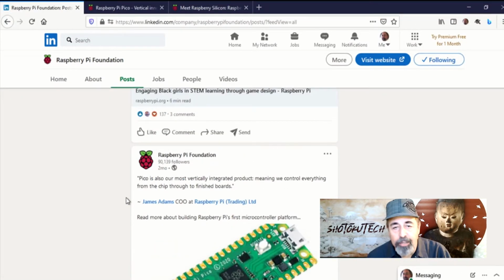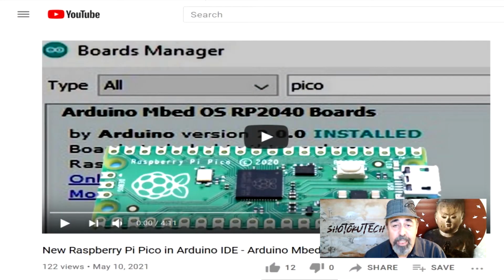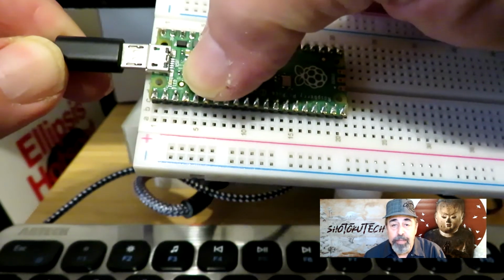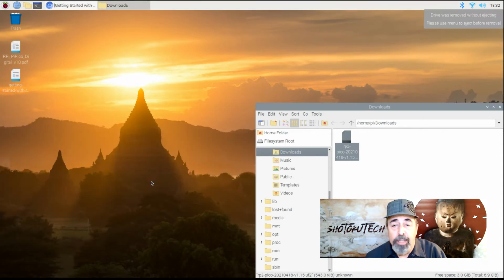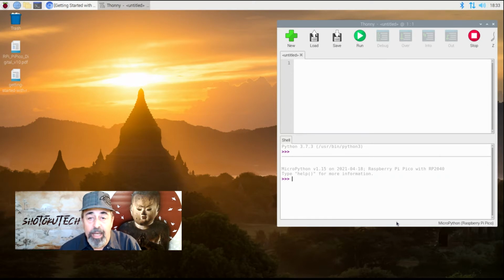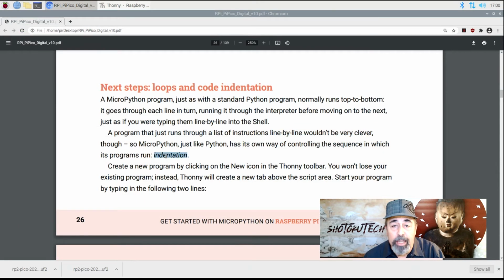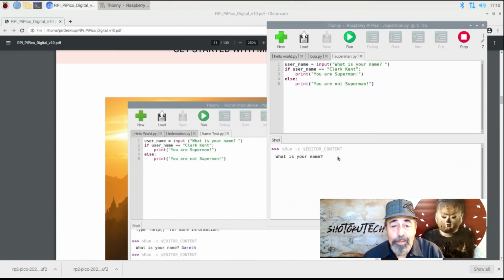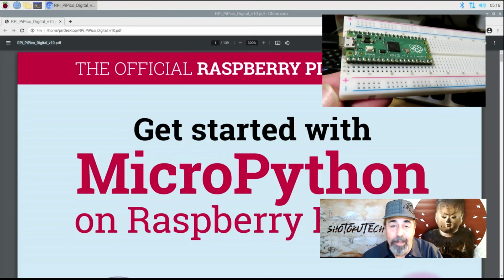Raspberry Pi Pico and MicroPython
Getting Started with Raspberry Pi Pico and MicroPython Using Raspberry Pi OS and Thonny. This Raspberry Pi Pico is a $4.00 development board that can be programmed in MicroPython, C/C++ and now in the Arduino IDE. I have Raspberry Pi OS running on the Raspberry Pi 4 Compute module. Now, let's learn how to program the Pico using Thonny in Raspberry Pi OS.
Free PDF eBook: Get Started with MicroPython on Raspberry Pi Pico